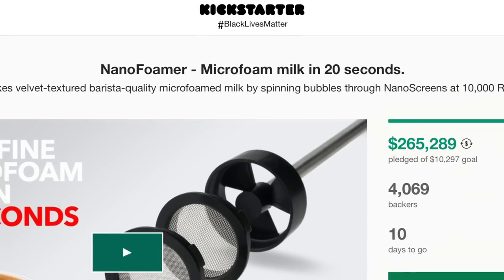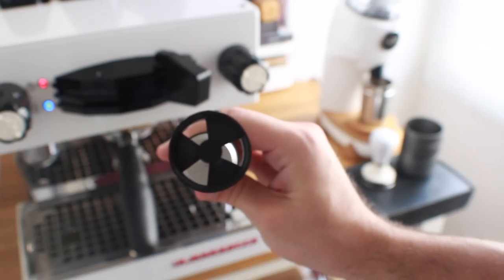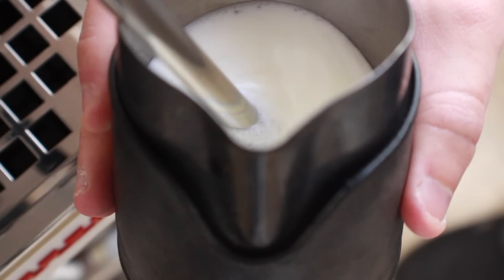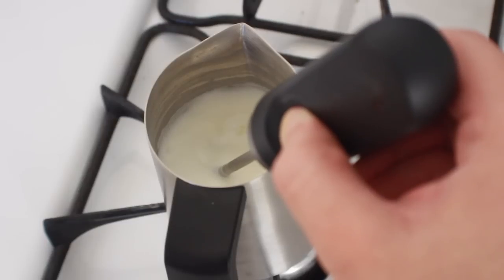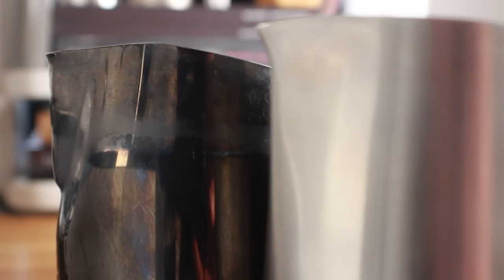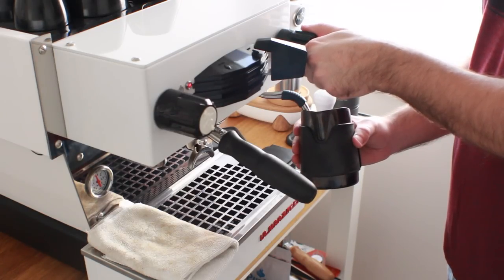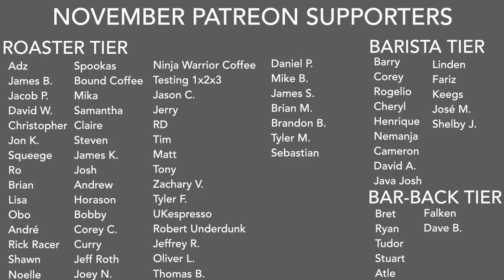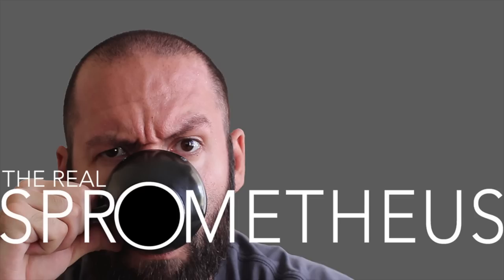NANOFOAMER - Microfoam Bliss Or Latte Art Miss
Texturing milk without an espresso machine has been a gauntlet that many companies have attempted, but very few have achieved. The Nanofoamer is the newest addition to that market, and it's making some big claims that could change the home barista game with some latte art ready microfoam.

↓THE MUSIC↓
Cafe - Fassounds